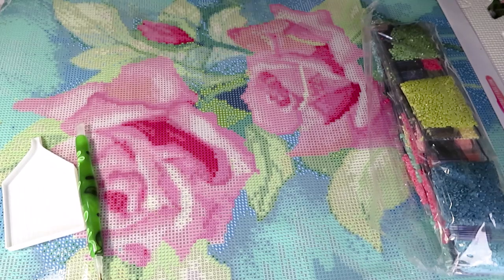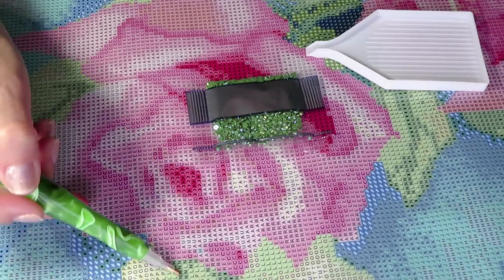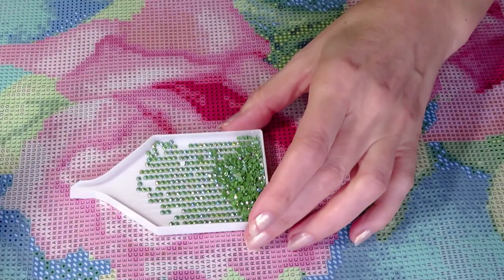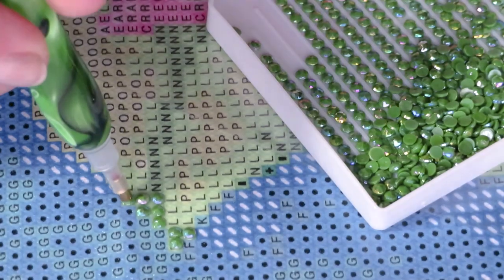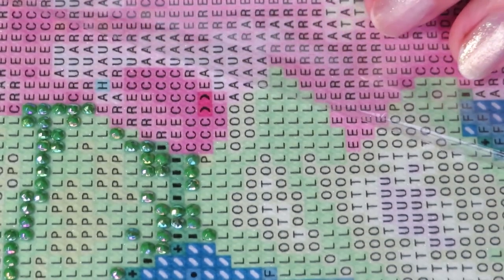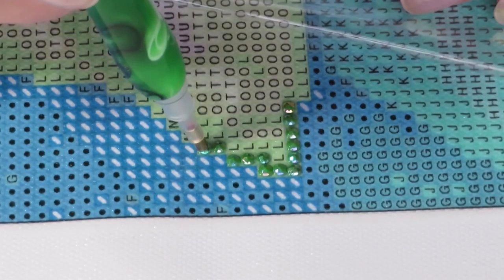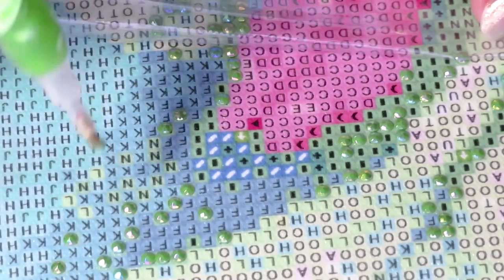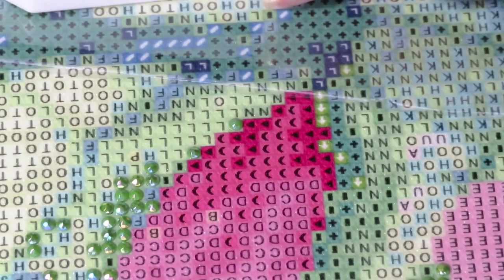CRAFT EASE Diamond Painting Roses On Turquoise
I like to try brand new AB diamonds on the canvas Roses On Turquoise from Craftease.com  Sorry for stopping this video so many times - one of those days haha. Happy Sunday my friends
 DISCOUT CODES:
EVERYDAYECRAFTS - Love10OFF
FGNORMAL - Nataliya10OFF
NEWHOMY - Lovecraftforever  save 6%
Craftsyart - NATALIYA6%OFF